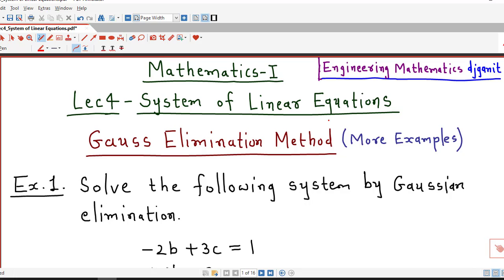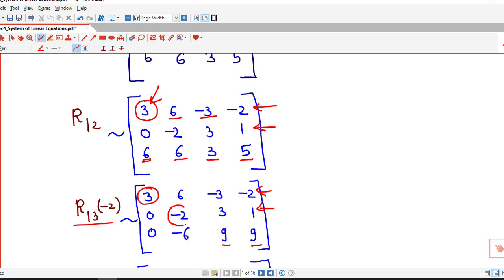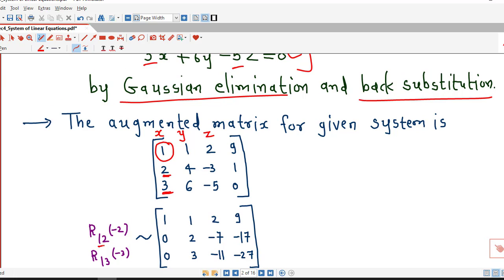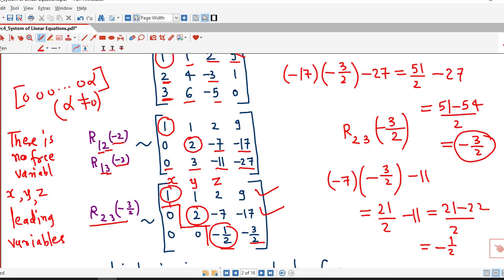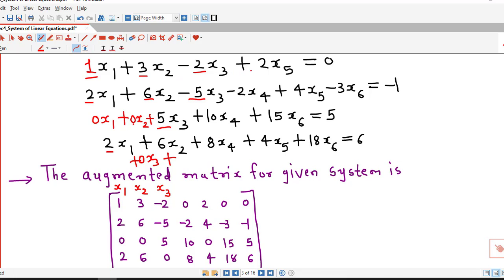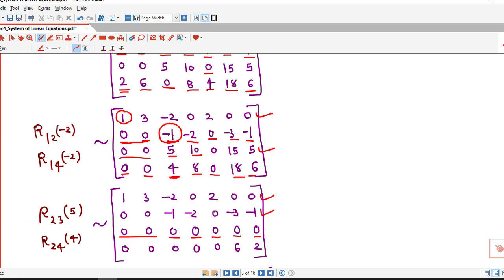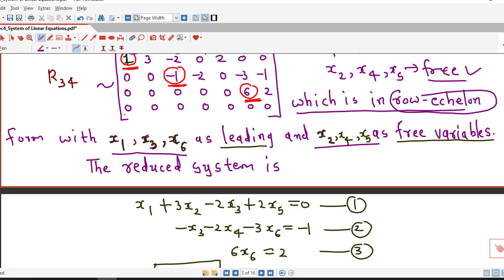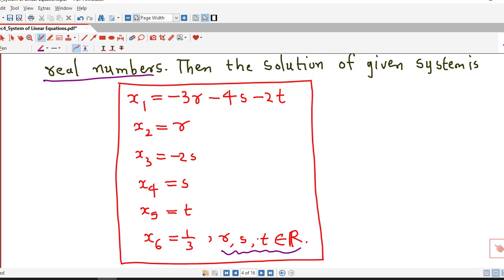Lec4/System of Linear Equations/Gauss Elimination-Three Possible Cases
In this lecture, we discuss three possible cases of solution of linear system using Gauss Elimination Method.